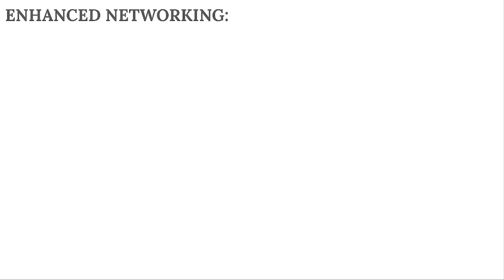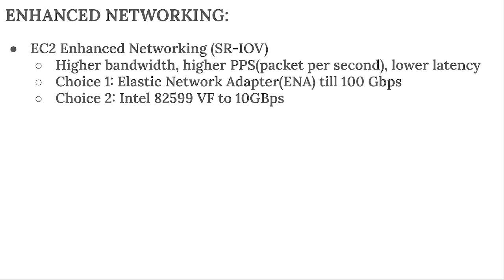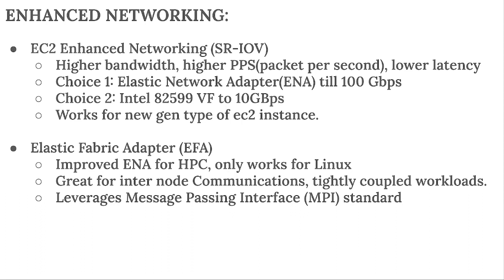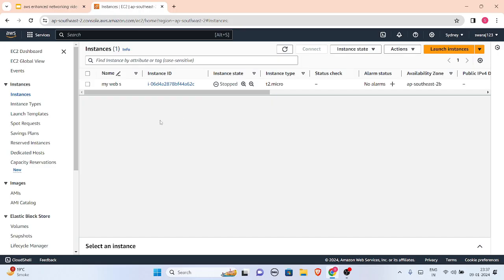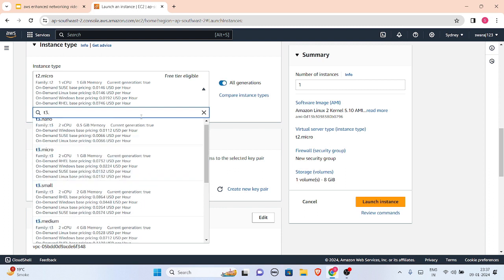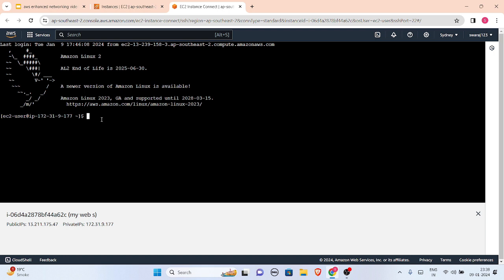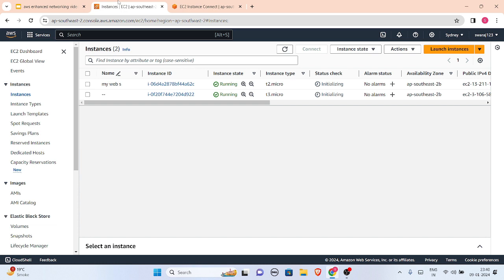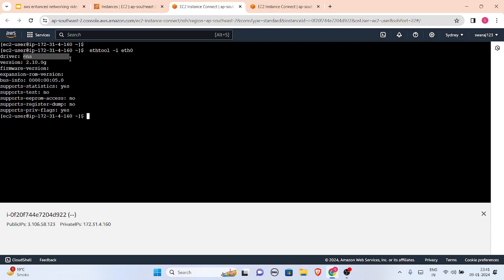Enhanced Networking | AWS Certified Sysops Administrator Exam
🚀 Unlock the full potential of your AWS EC2 instances with our in-depth guide on Enhanced Networking! 🚀

Are you looking to optimize the performance, reduce latency, and enhance the overall networking capabilities of your Amazon EC2 instances? Look no further! In this comprehensive video tutorial, we delve into the world of Enhanced Networking in AWS EC2 instances to help you take your cloud computing experience to the next level.
🚀 Don't miss out on maximizing the potential of your AWS infrastructure! Hit play now to dive into the world of Enhanced Networking and transform your EC2 instances into high-performance powerhouses.